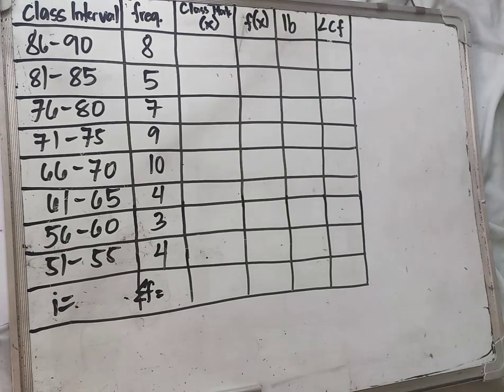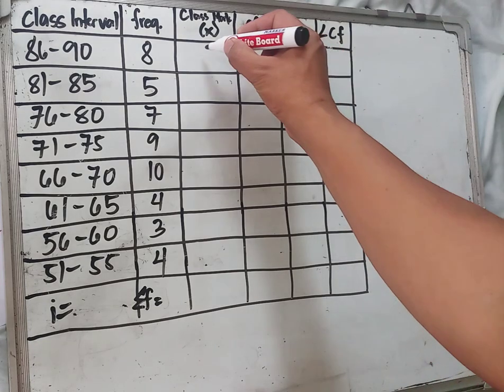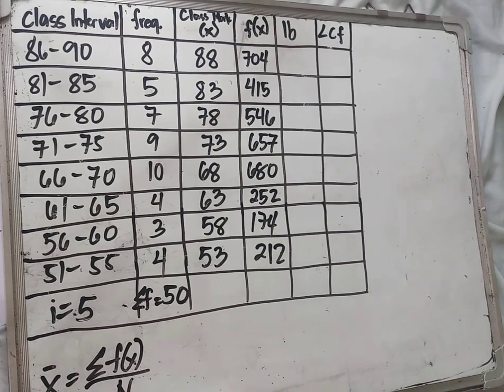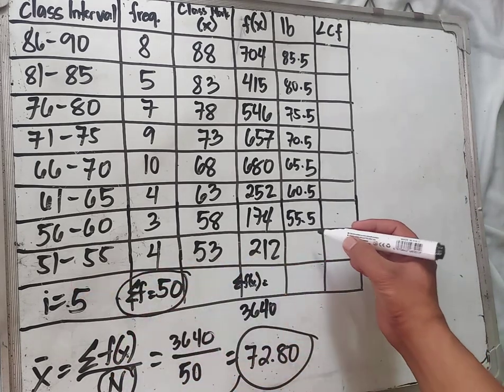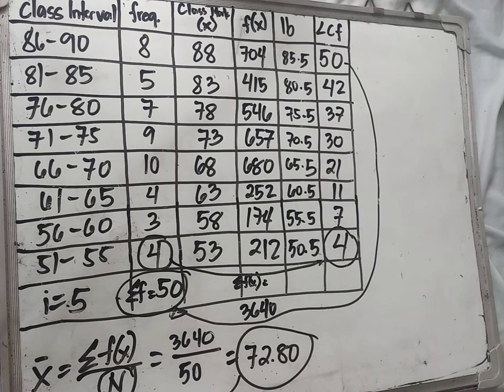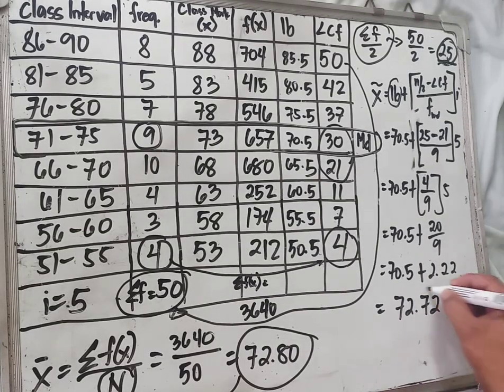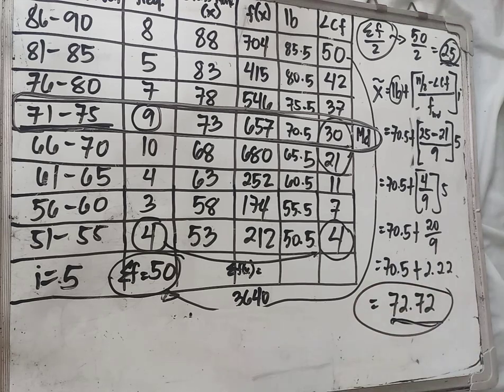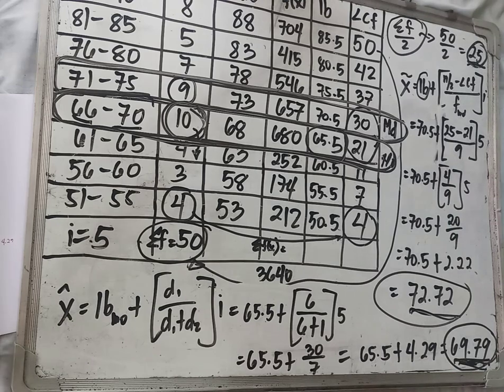Mean, Median and Mode from Grouped Data